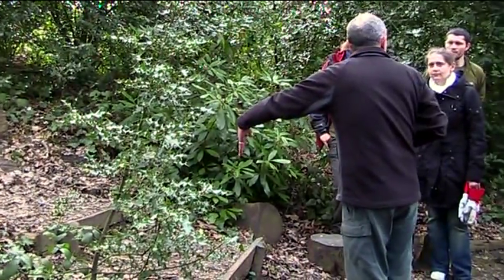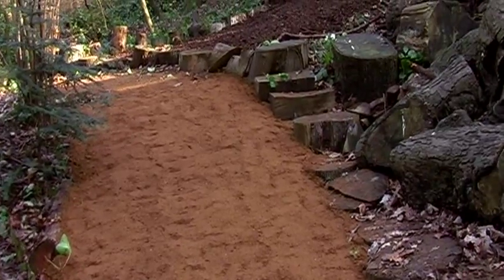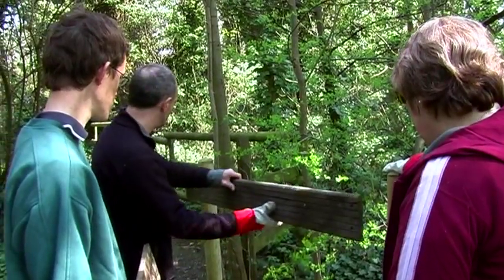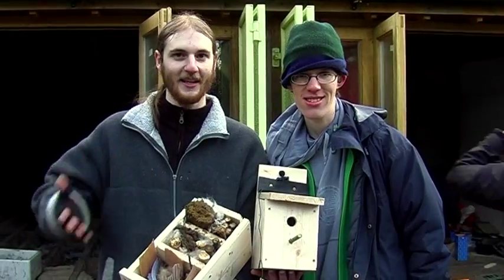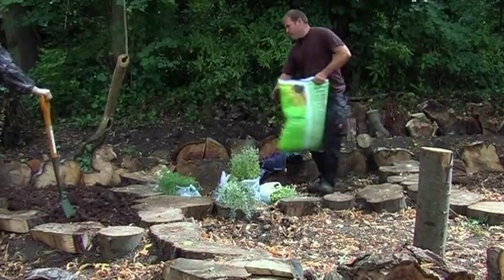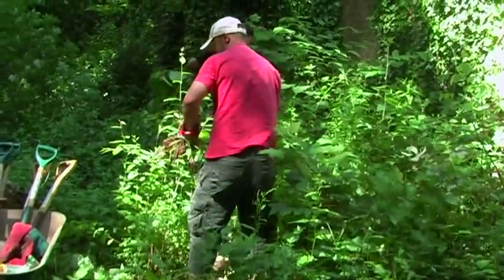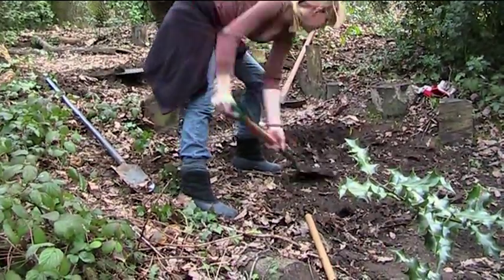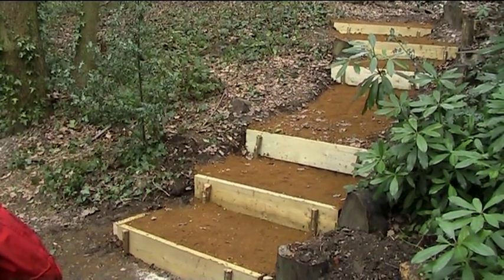Embrace Woodlands Paths Fencing Bird Boxes Food Growing and Steps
This is one of four short  documentary films about nature conservation techniques, woodland crafts and heritage of Dulwich Upper Wood local nature reserve in Crystal Palace. The films where filmed and edited by volunteers on Embrace Cooperation Ltd project Embrace Woodlands! This film looks at  path making, wooden fence making, bird box making, creation of woodland food growing areas and step construction. This film's main volunteer editor was Michael Ghelfi.

The  Embrace Woodlands! project  was funded by Heritage Lottery Fund and run by Embrace Cooperation Ltd and Trust for Urban Ecology (TRUE). The films provide an interesting insight and educational resource into the history of Crystal Palace and native woodland conservation.